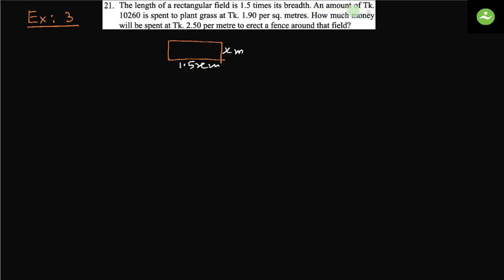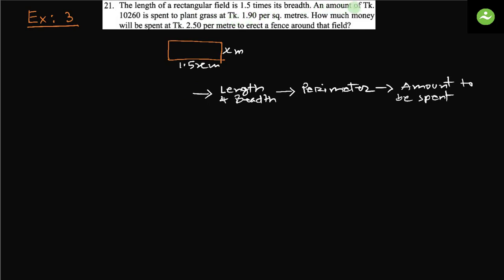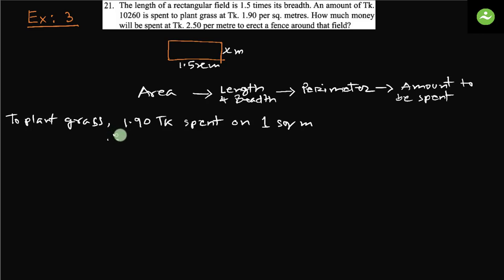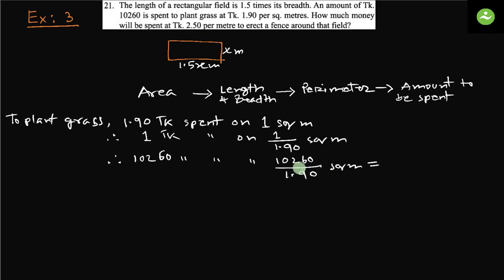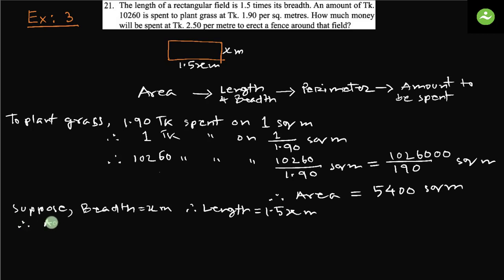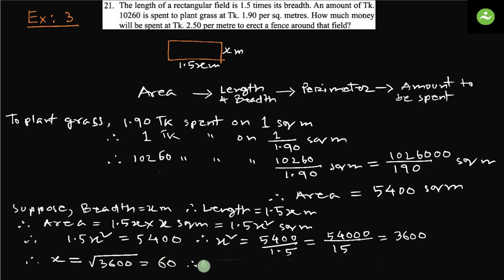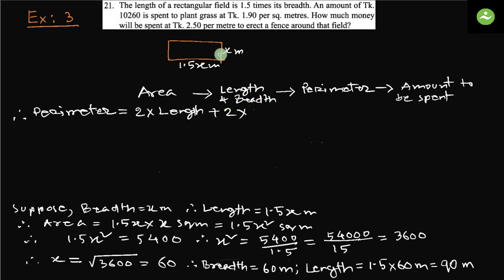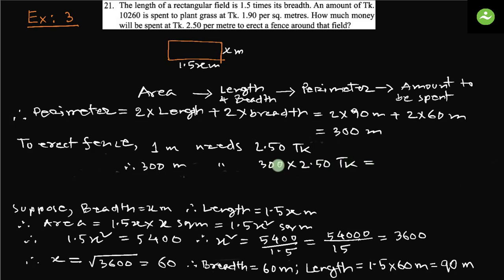Question no 21, Exercise 3, Measurement, Class VIII Math English Version Class Eight